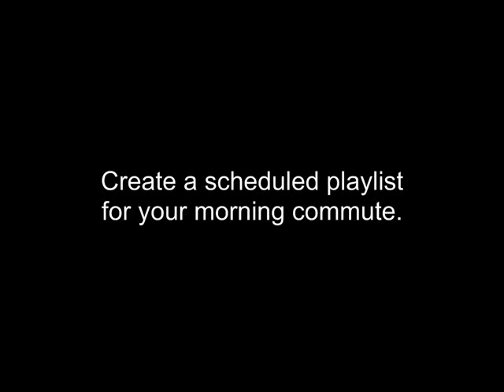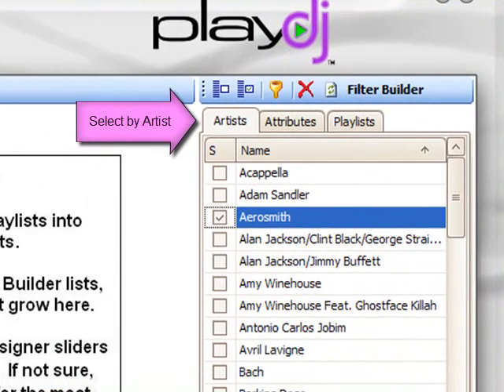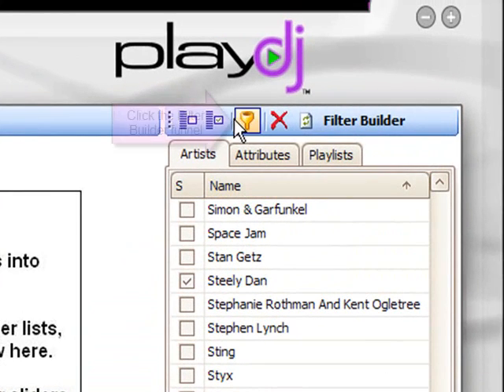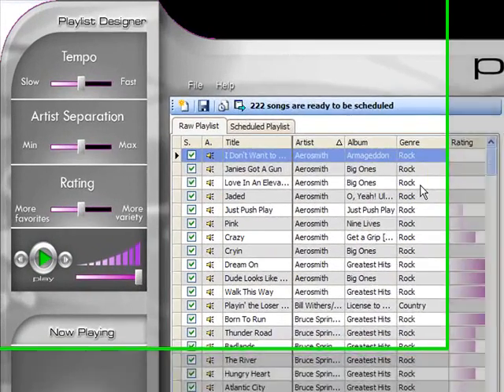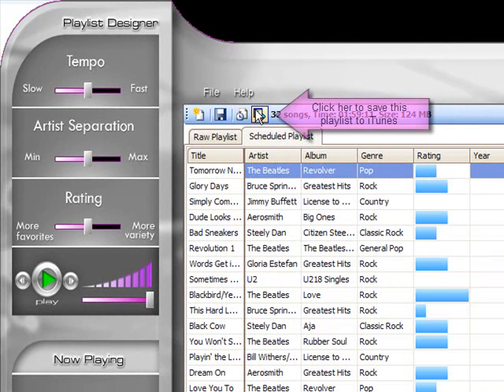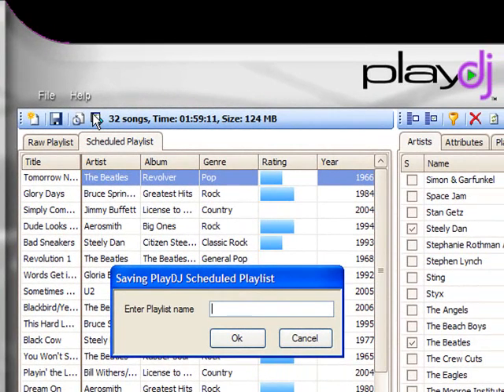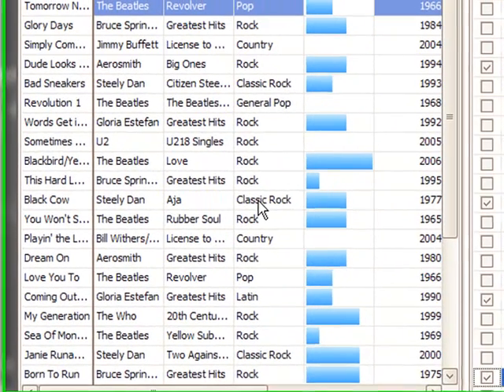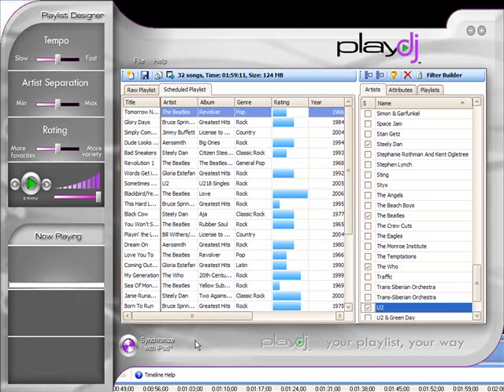Create a Scheduled Playlist for your morning commute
Learn how you can create a Scheduled Playlist for your iPod and iTunes that uses only selected artists for your daily commute with PlayDJ